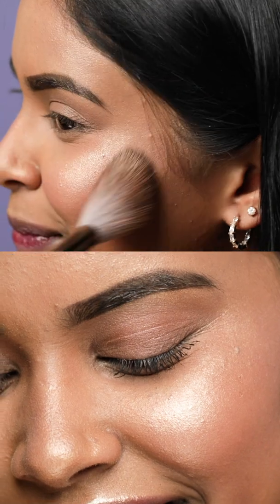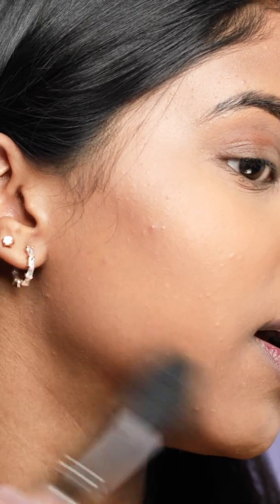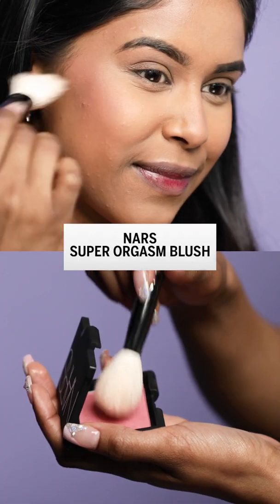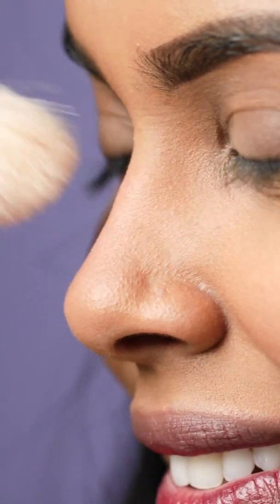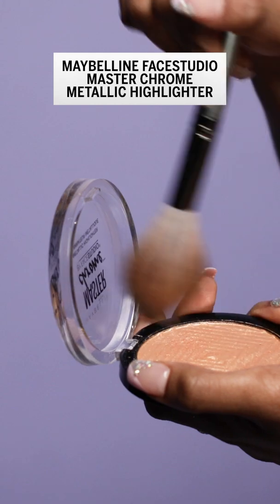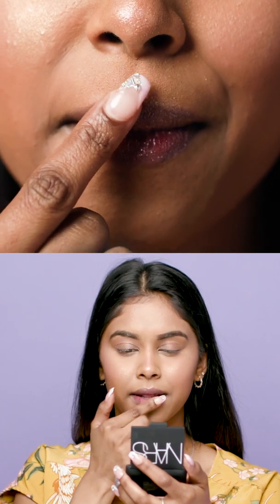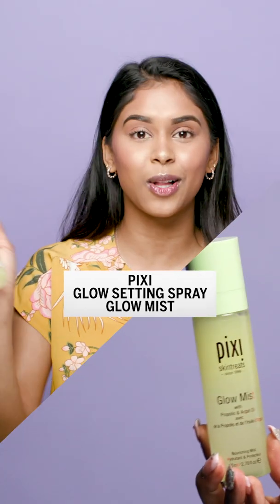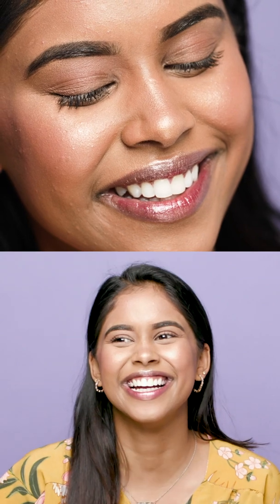Contour & Highlight 101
Today’s highlight - Beauty Expert Danillian (@danni_motilal) shows us how to get an effortless (but fabulously extra) and totally gorgeous glow. Her go-to glow-getting line up includes Nude by Nature Natural Loose Glow in Bondi, Nars Super Orgasm blush followed by Maybelline Facestudio Master Chrome Metallic Highlighter in all the right places, Nars Multi-use Gloss Relentless in Redemption for a little extra glam and a quick spray of Pixi Glow Setting Spray Glow Mist.

PRODUCTS USED:
- NUDE BY NATURE Natural Glow Loose Bronzer
- Nars Supreme Orgasm Blush
- MAYBELLINE Facestudio Master Chrome Metallic Highlighter in Molten Gold
- NARS Multi-Use Gloss Relentless in Redemption